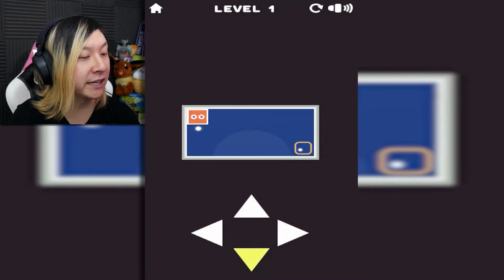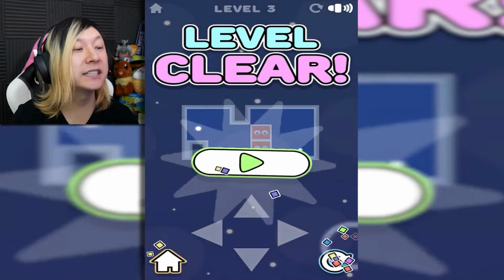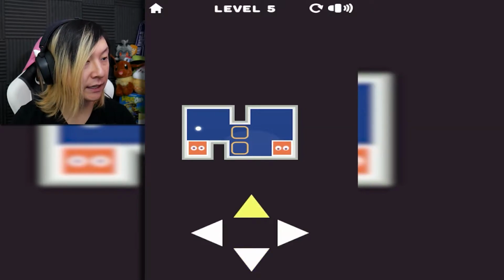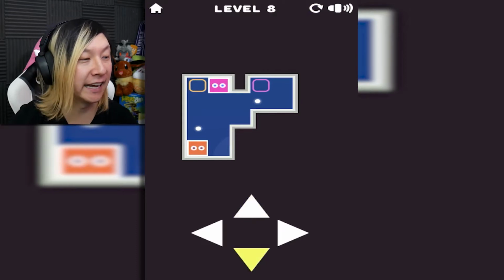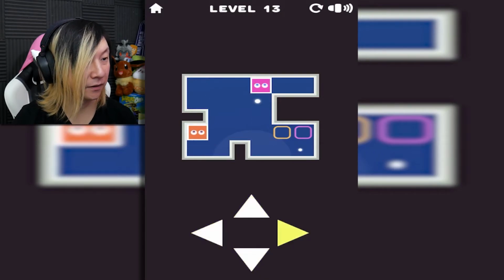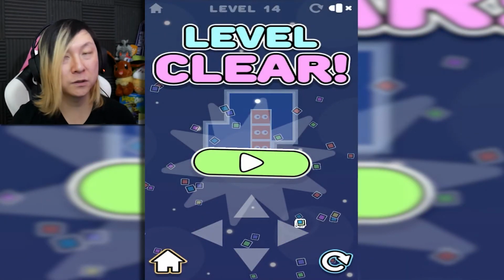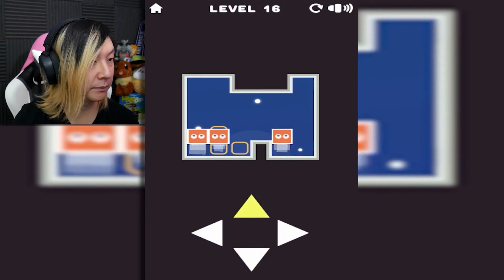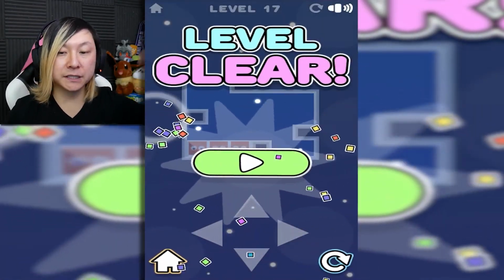Slide to the Goal - Sliding Blocks Game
Let's play Sliding Blocks, a fun online puzzle game on Lagged.com. Slide the different blocks to the correct goal to complete each puzzle.

Watch and play along as I play this fun puzzle game on Lagged. Simply slide the blocks around the board until they land on the goal.